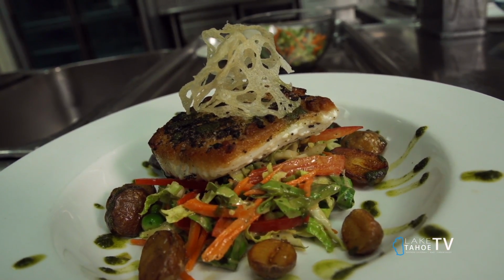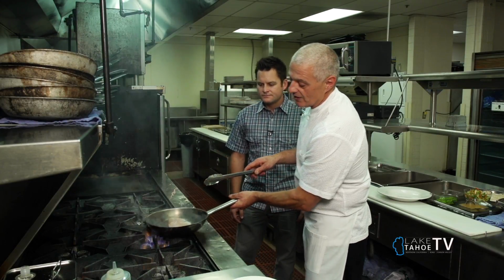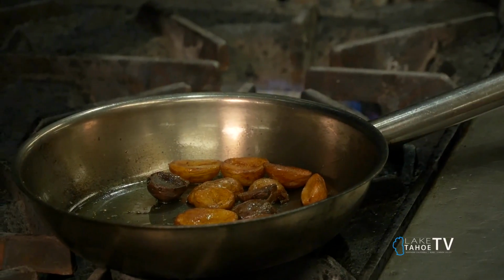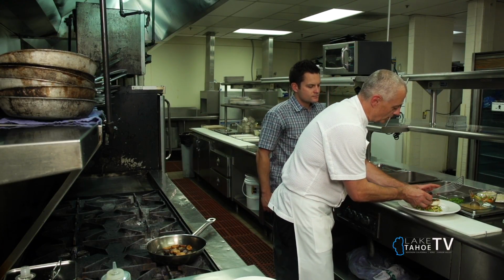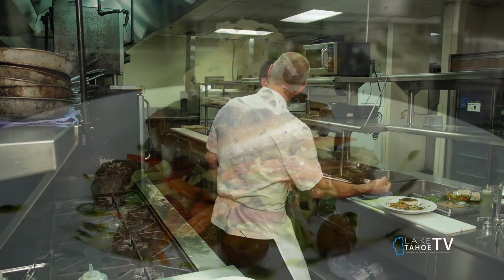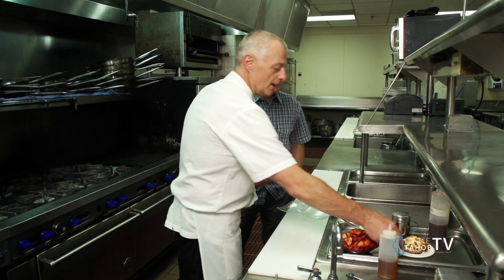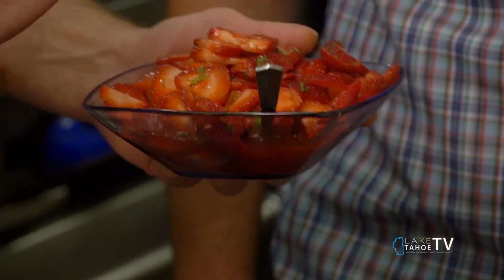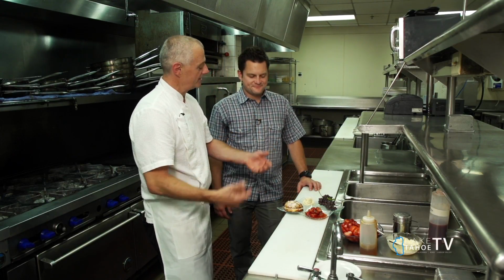TLD Ridge Montbleu Seg2